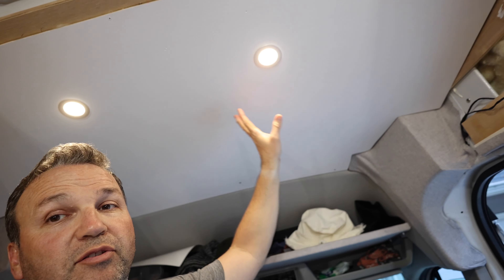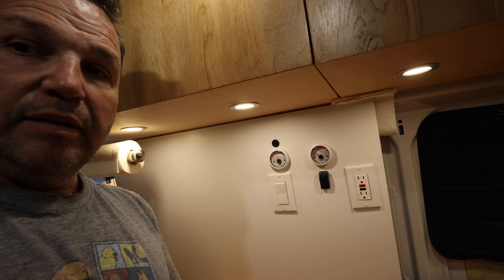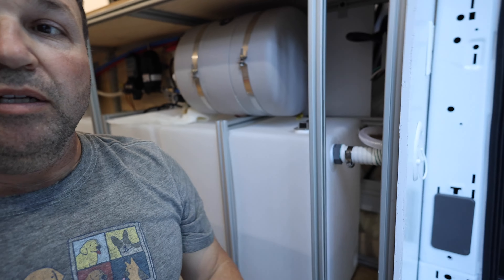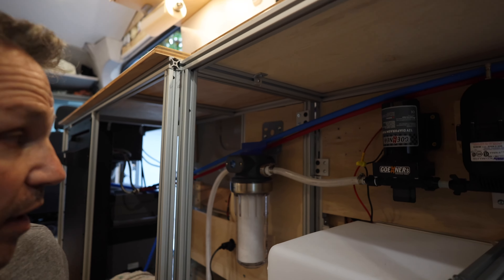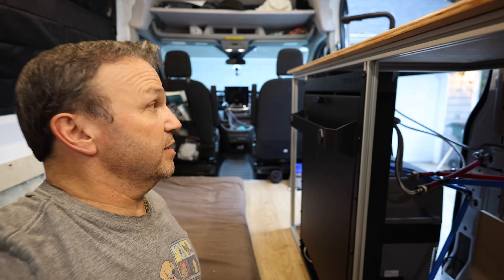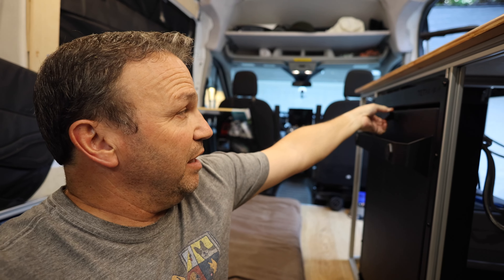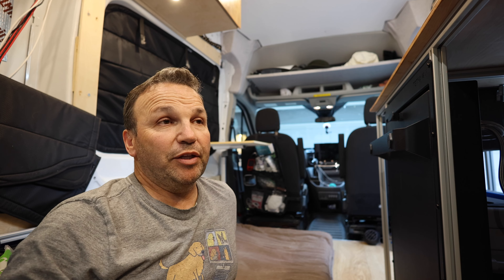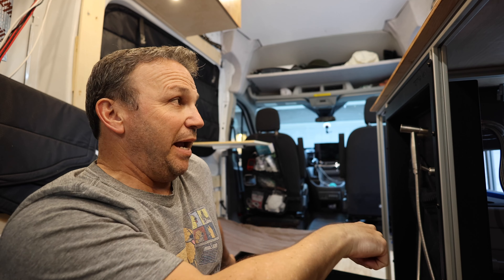We've got Water | Van Life | Van Build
Hey all, we have water in our van!  We've installed the fresh and grey water systems in Nigel.  Our complete system will have a shower and sink.  Our potty is the Boxio waterless system.

We also have a little bit of the ceiling done and have established the pattern for the rest of the ceiling.